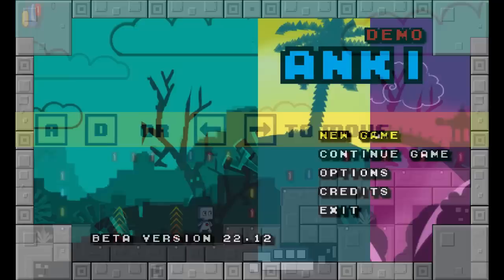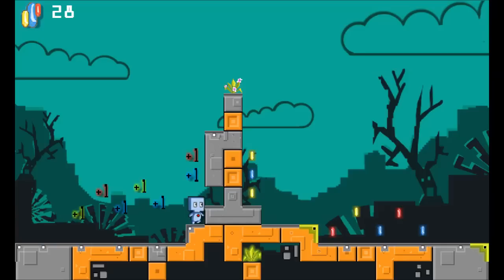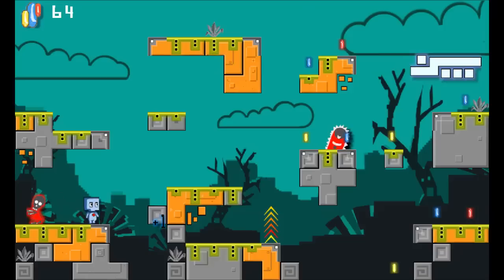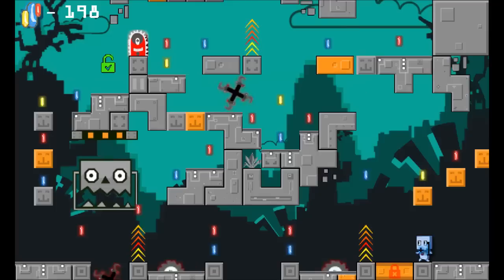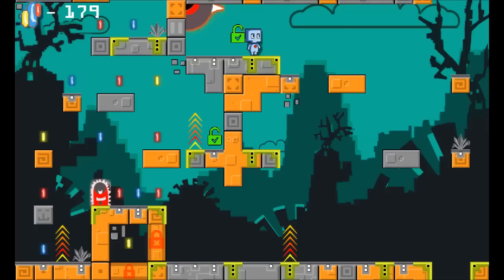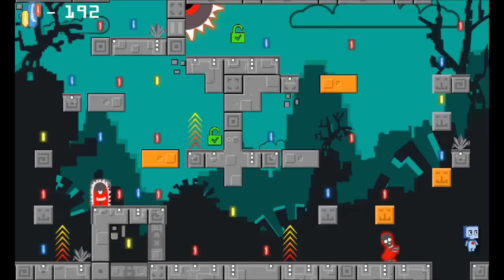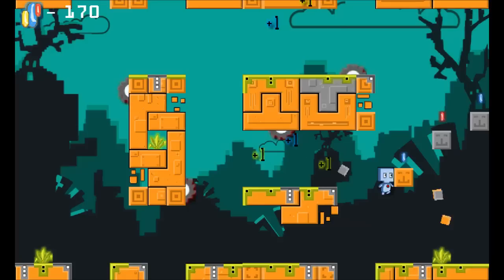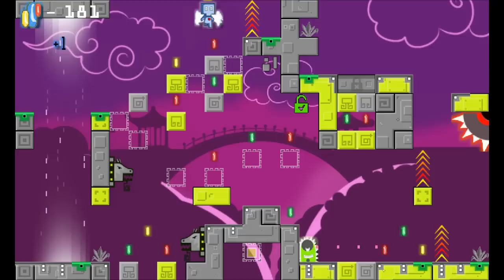Let's test - Anki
Enjoy the rage!